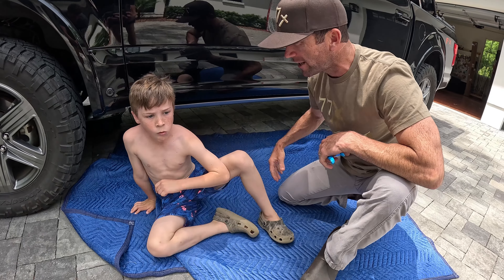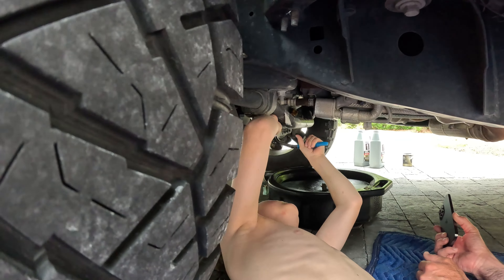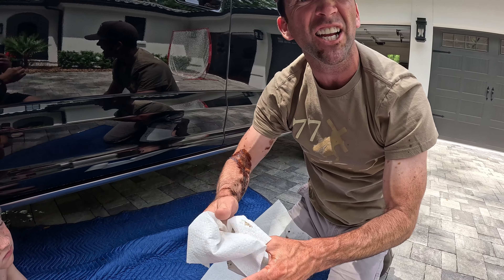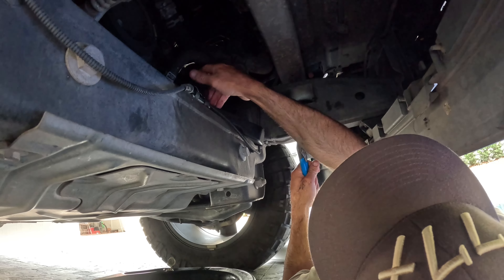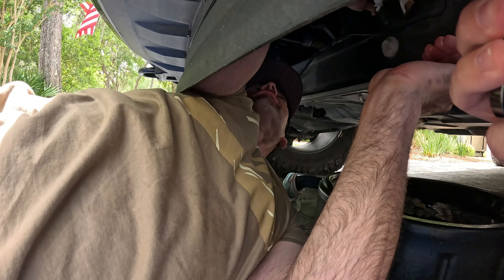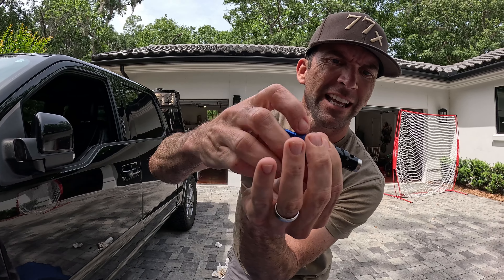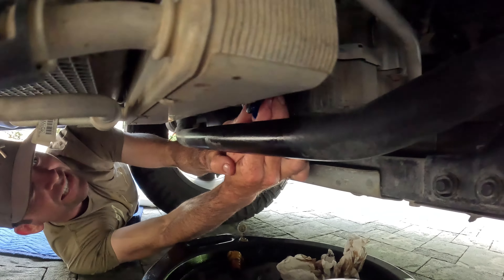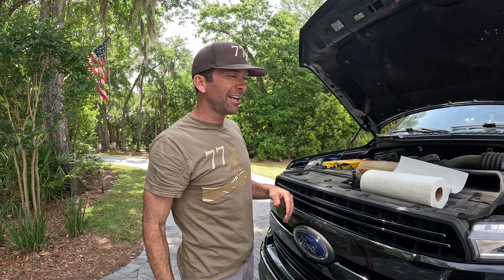Changing the oil in my TRUCK (CHAOS) (DIY)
We made a few mistakes. Should've had cardboard under my truck and safety glasses on BUT. Gus learned a lot. Enjoy. Ill let you know how the upr plug worked on next oil change.